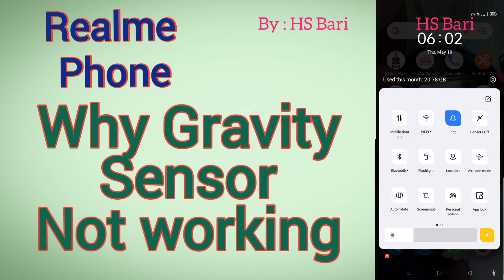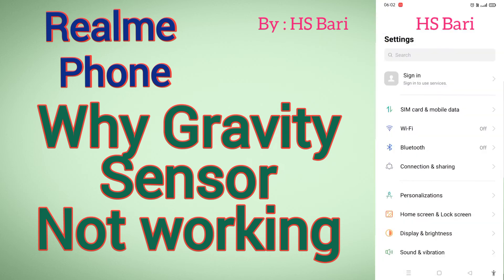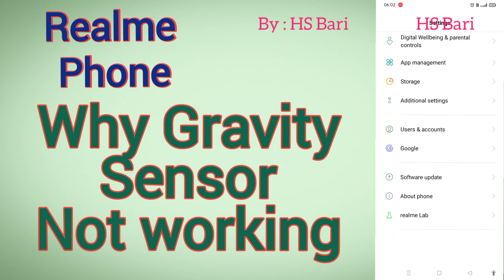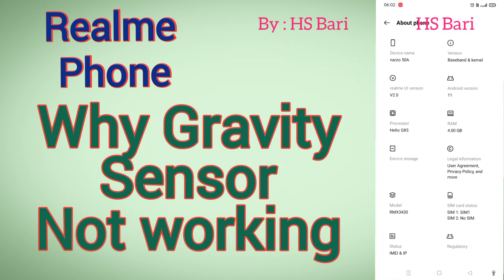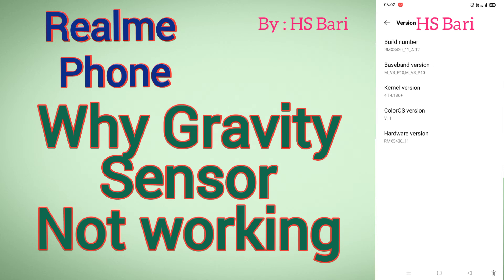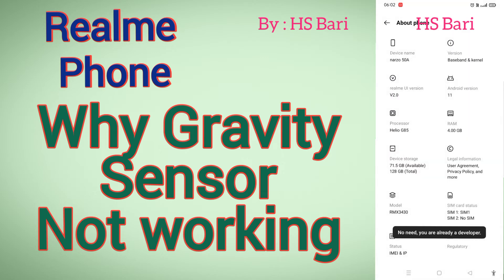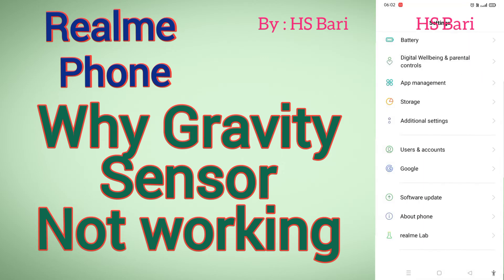Why Gravity sensor not working in Realme mobile phone